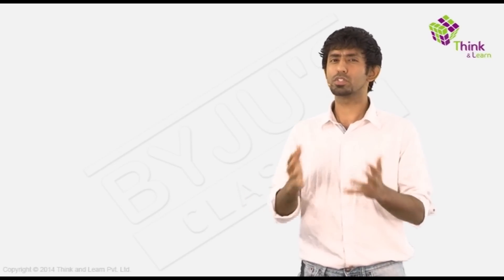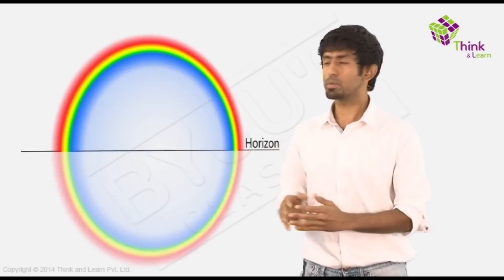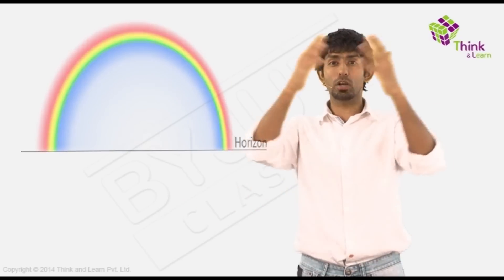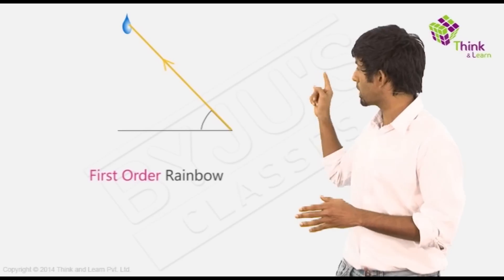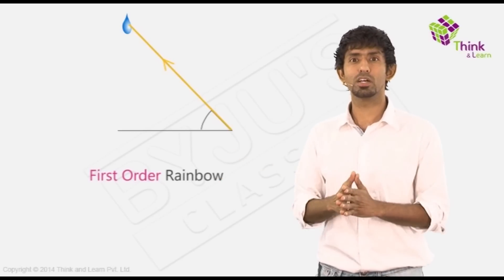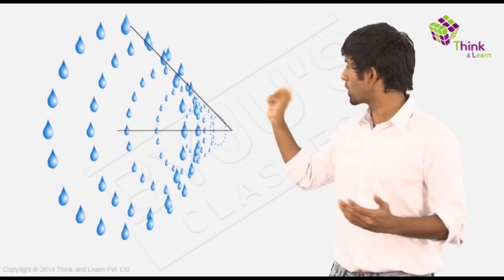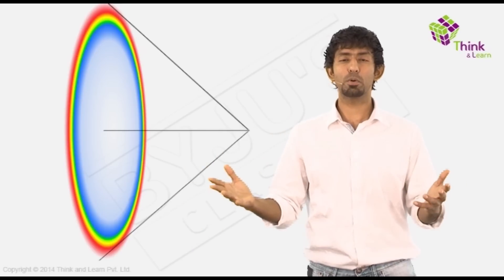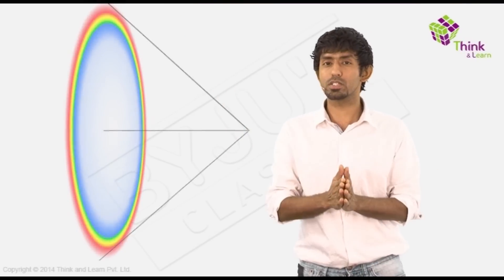What is the Shape of a Rainbow?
It’s raining outside and the sun is shining. What else do you want? Stick your head out of your window and look at the beautiful rainbow in the sky. While staring the rainbow, have you ever wondered what its shape is? If you think its semi-circular, then watch the video for more clarity.